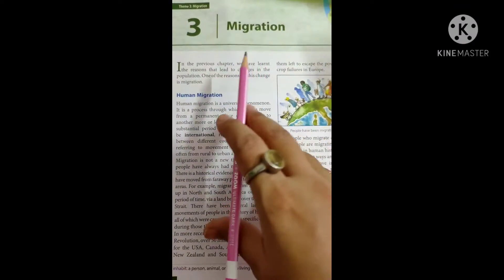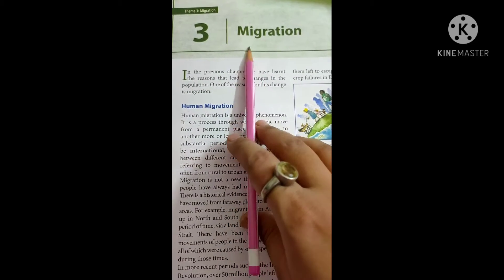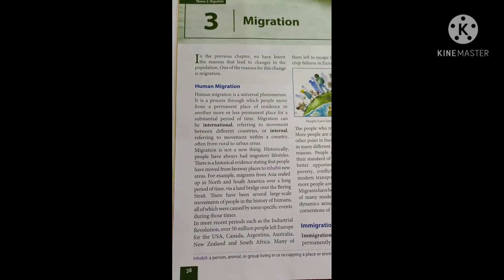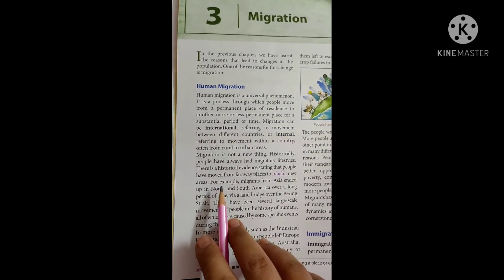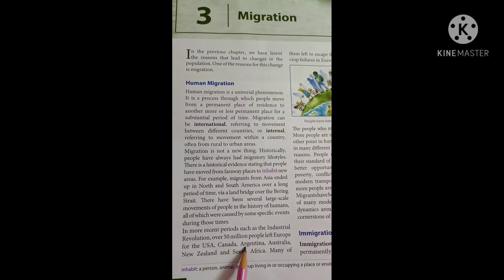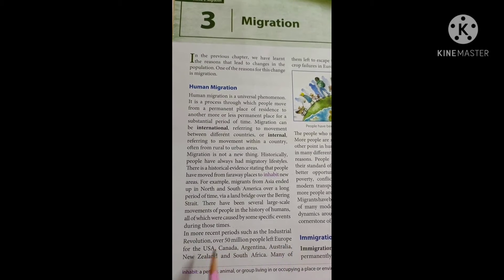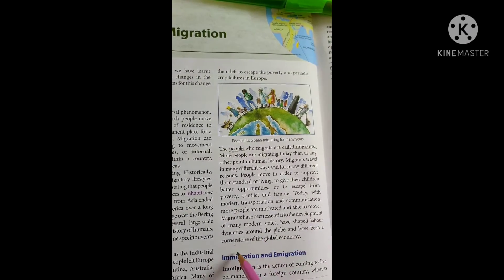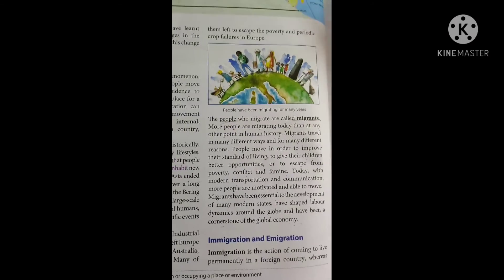MIGRATION HUMAN MIGRATION